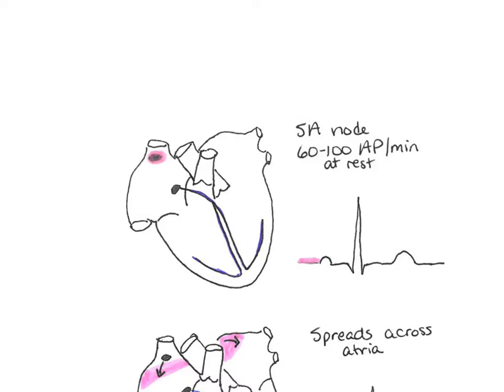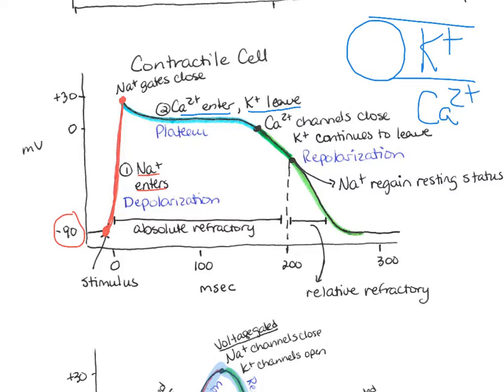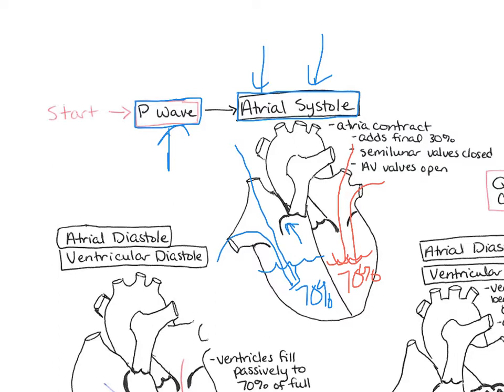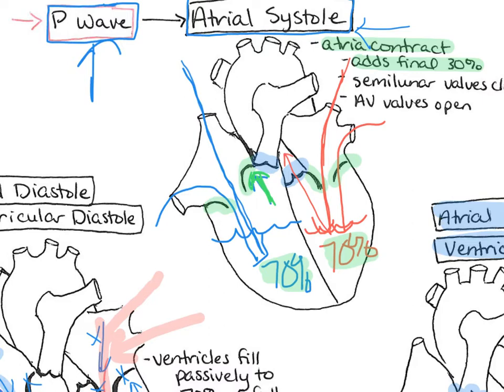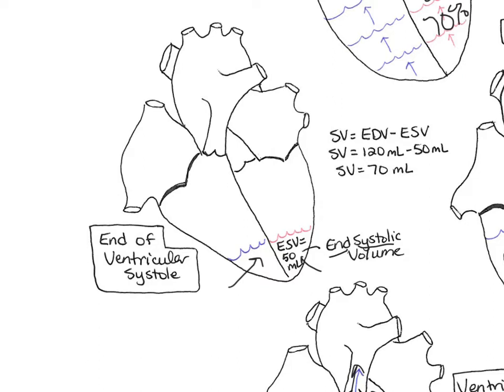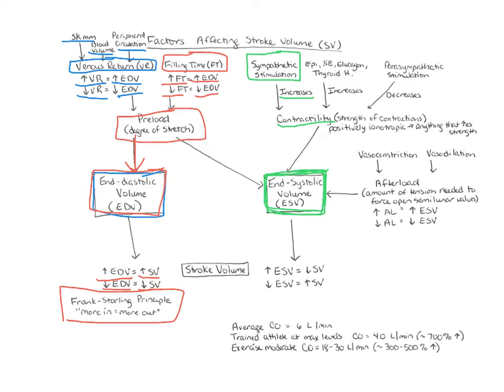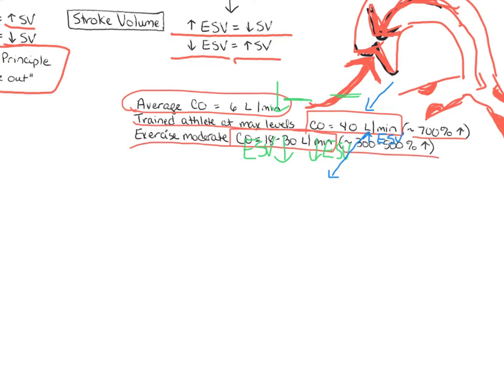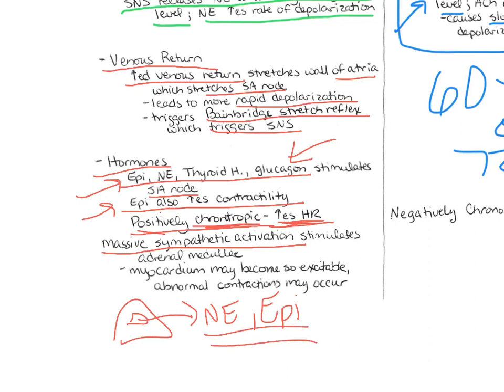ADAP Chapter 20 day 2 Lecture Video 2